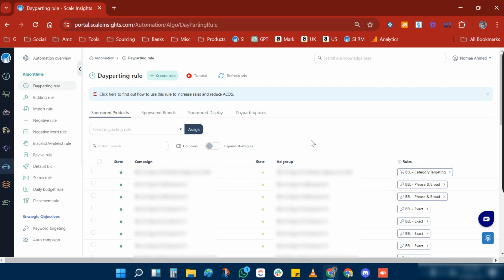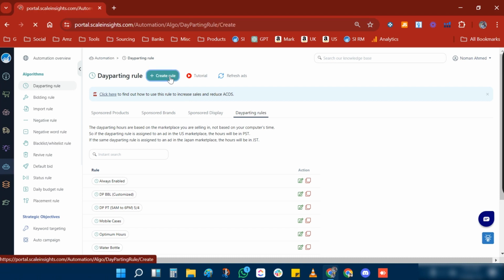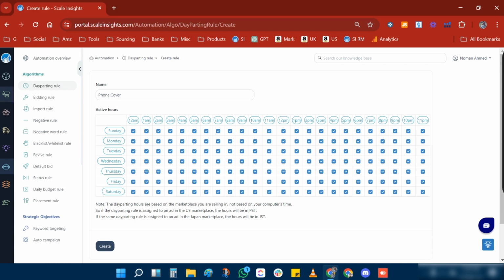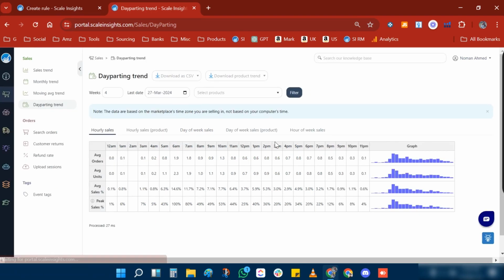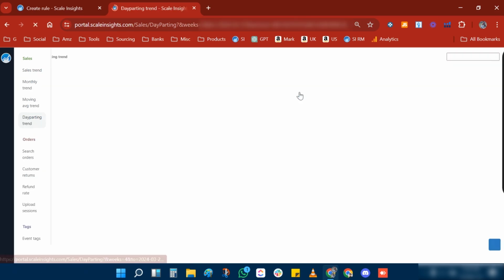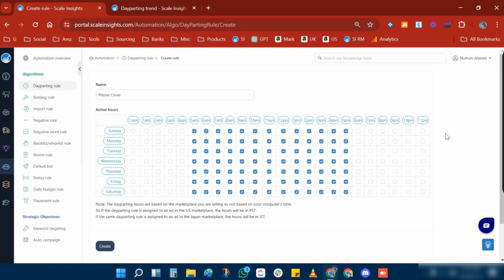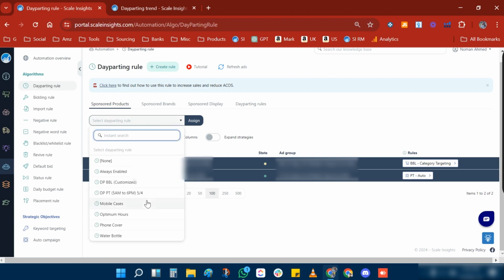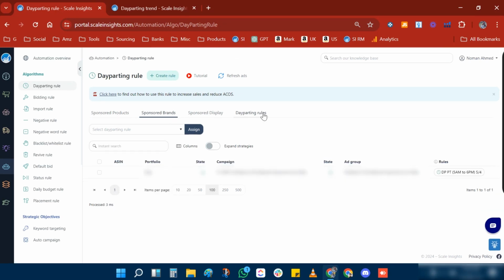How to create and apply day parting rule in Scale Insights | Control TACOS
In this tutorial video, learn how to effectively create and apply day parting rules using Scale Insights for Amazon PPC automation. Day parting is a powerful option / tool to optimize your Amazon advertising campaigns by scheduling ads during specific times of the day when they are most likely to convert or during peak hours.

In this video, we cover the following topics:
1) How to create day parting rules in Scale Insights
2) Applying and removing day parting rules in Scale Insights
3) How to Identifying the best hours for implementing day parting rules

If you're looking to control your ad spend or want to spend your ad budget efficiently, then this day parting rule can be very helpful. It can also help you control your TACOS and improve your organic orders on Amazon.

If you have any questions or suggestions for future videos, please leave them in the comments below.